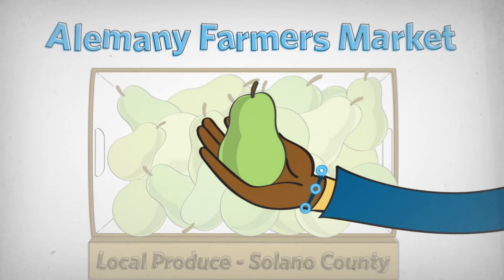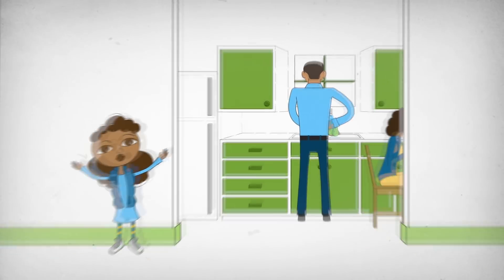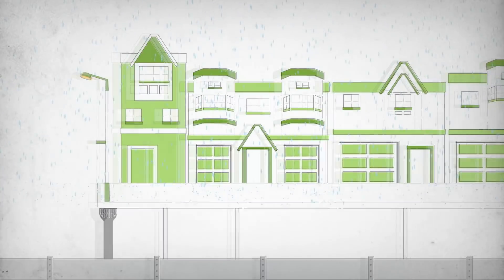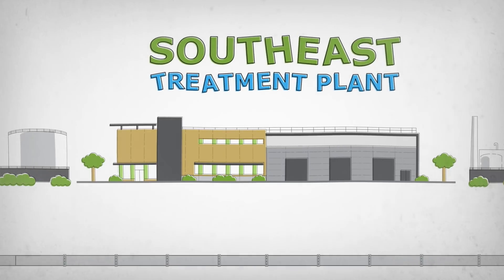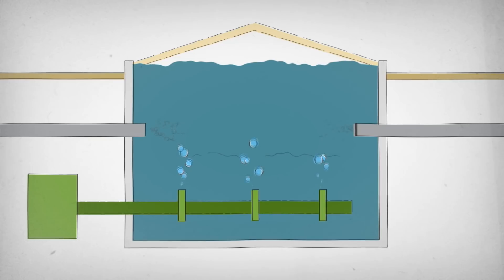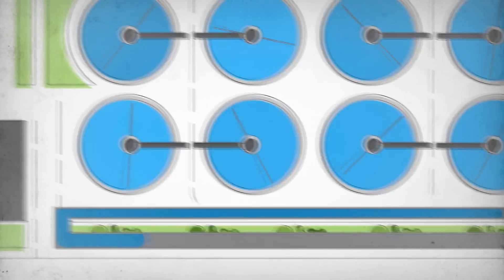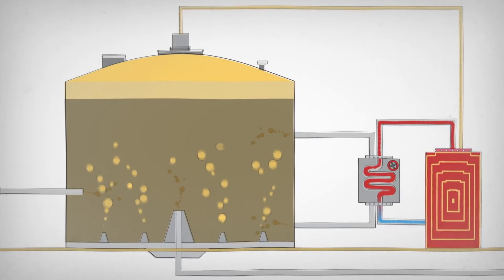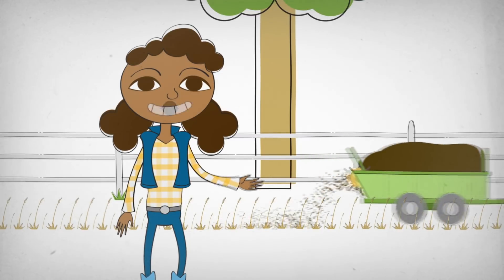The Story of Poo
When you flush the toilet; what happens to the pee, poo, and toilet paper? The San Francisco Public Utilities Commission (SFPUC) and California Academy of Sciences helped answer this question by creating the “Story of Poo.” Watch this animated video to learn about San Francisco’s sewer system through the eyes of a six-year-old girl. To access our supporting educational materials and to learn more about our sewer system, please